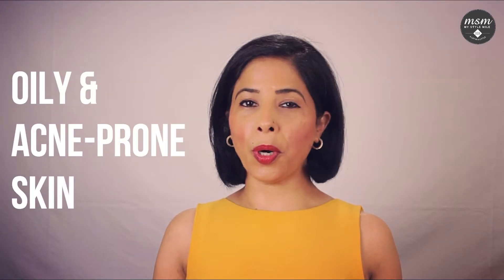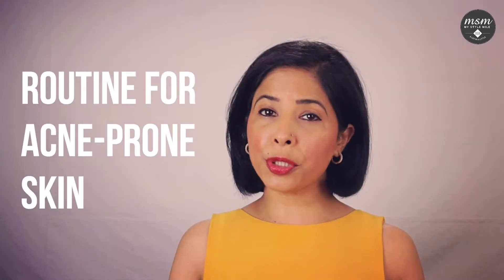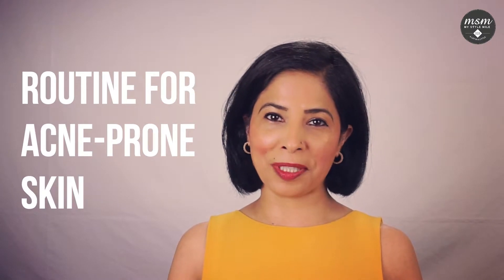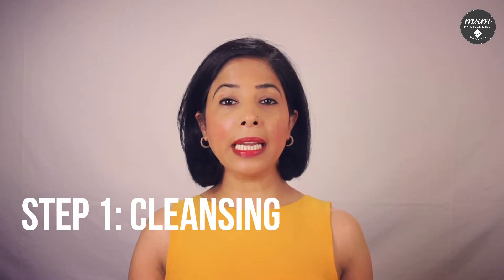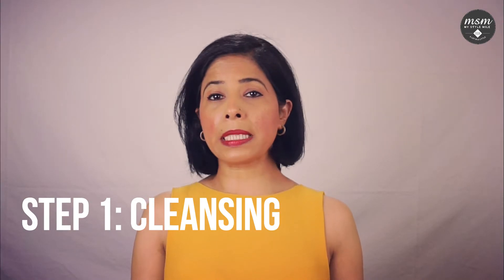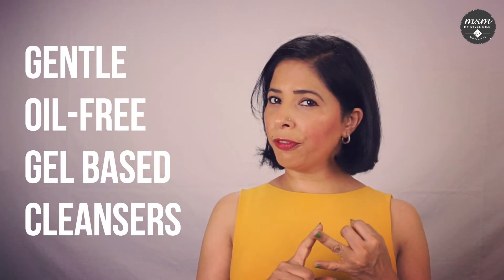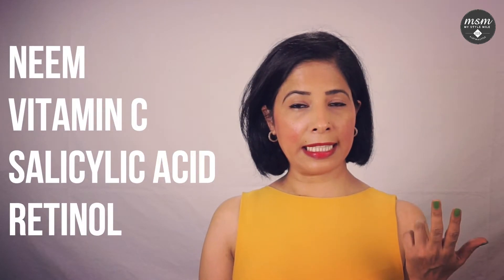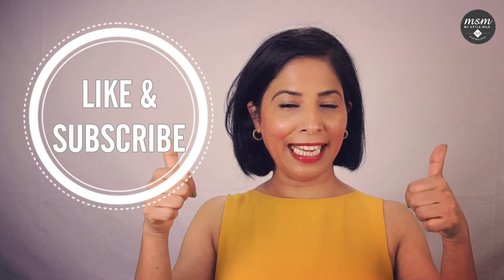Skincare 101 | How To Take Care of Oily/Acne-Prone Skin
Our latest skincare video focuses on oily, acne prone skin. Listen to Bindu as she describes from personal experience how to create a daily skincare routine that helps you achieve acne free skin!